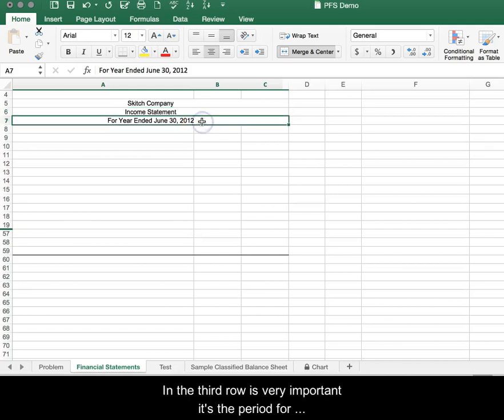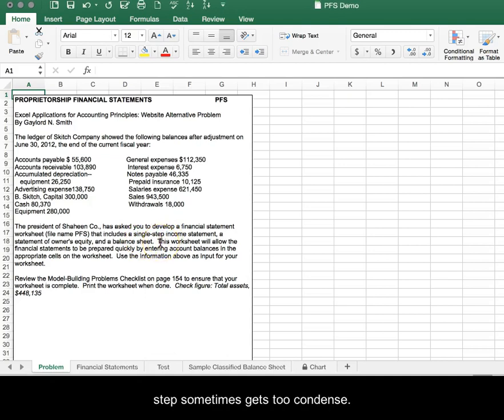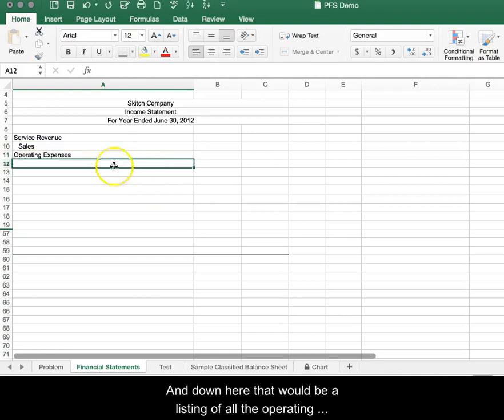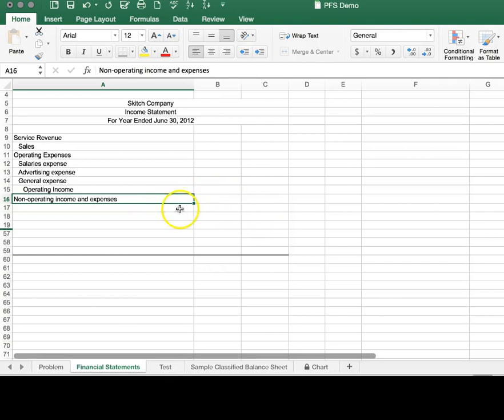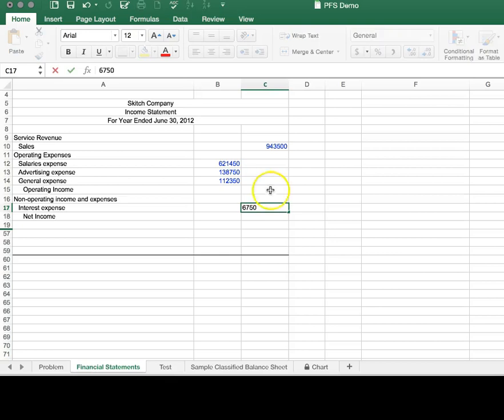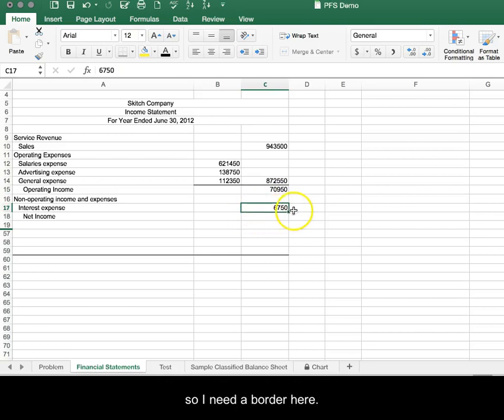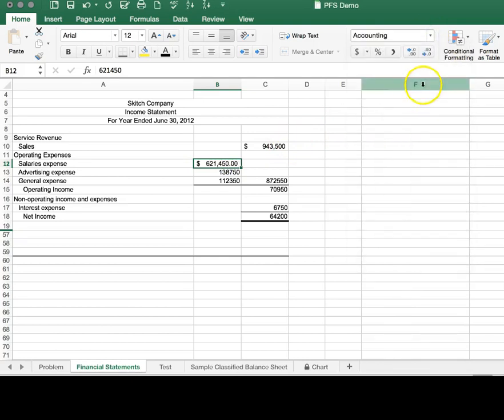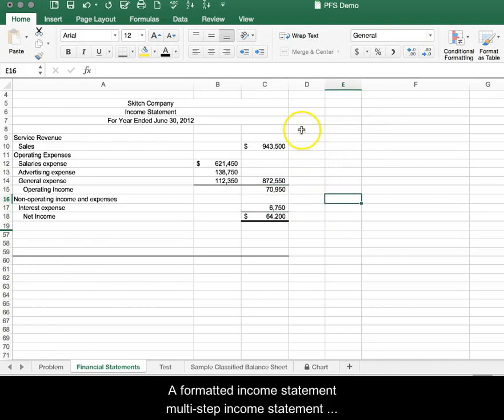Service Company Financial Statements - Income Statement